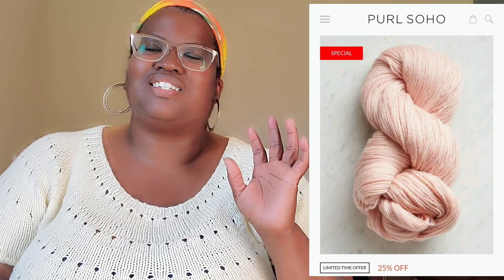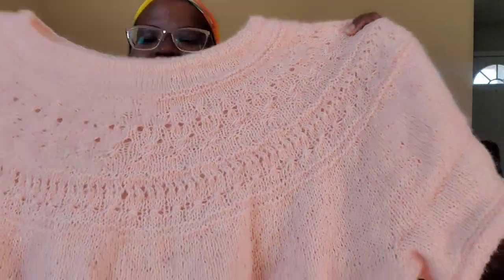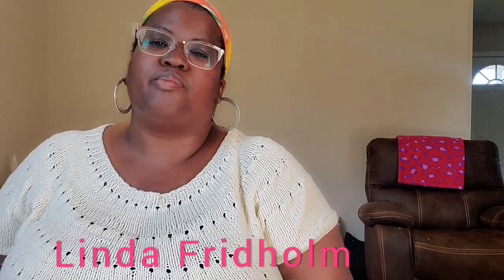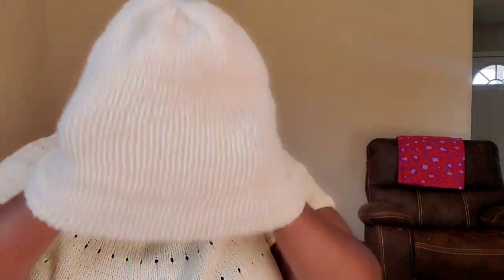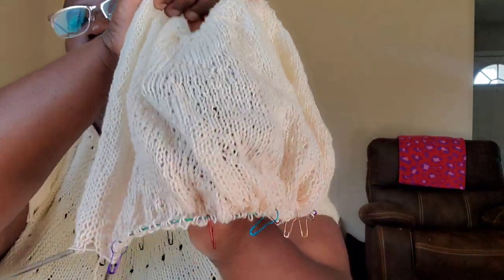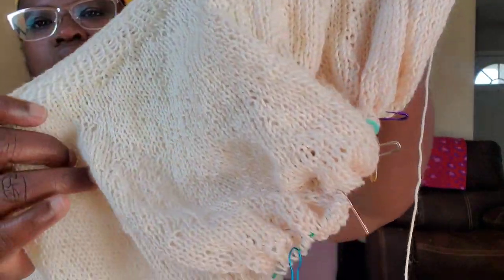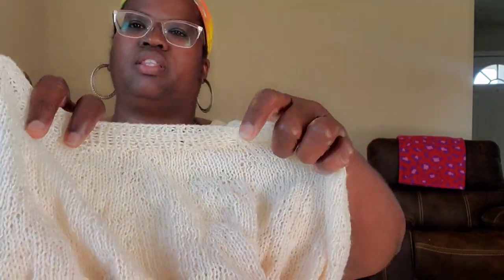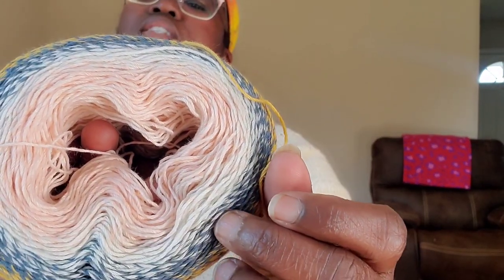The Våga Tee is finished and a few wips to finish. Plus a happy purchase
Been MIA due to just life doing what life does.  I hope you enjoy the updates. If I didn't link anything below please let me know.

(368)